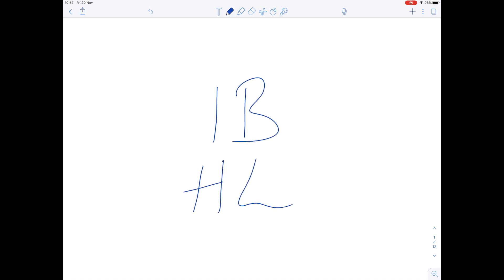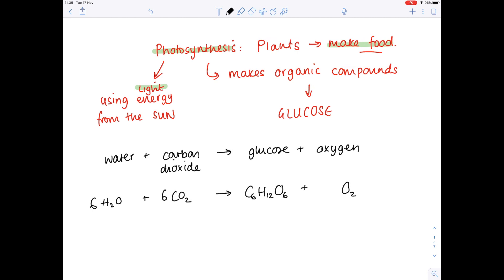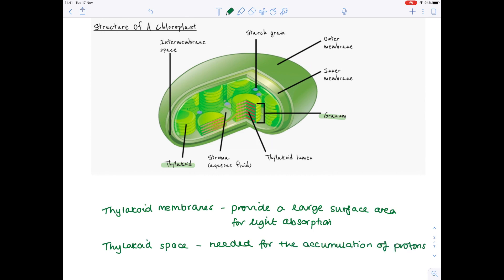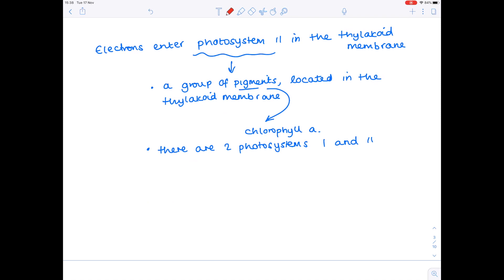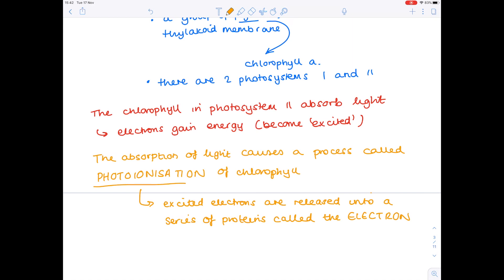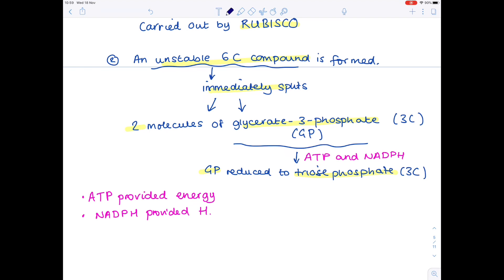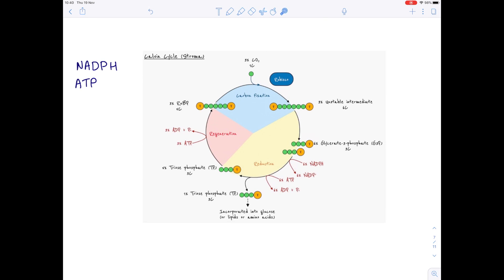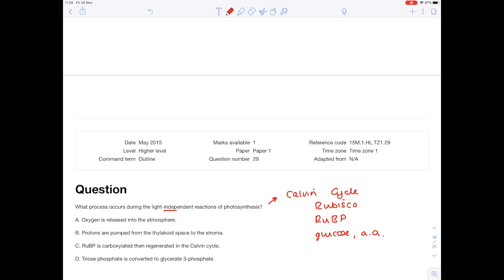Photosynthesis | IB Biology (AHL) | Science with Hazel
In this IB Biology video for higher level students, Hazel talks you through the light dependent and light independent stages of photosynthesis, in all the detail required for the IB examination. This includes looking at the role of light in photolysis and photoionisation, how NADPH and ATP are produced in the light dependent stage, and how the products of the light dependent stage are then used in the Calvin cycle to produce glucose.

These videos are designed to help with your IB level science revision.